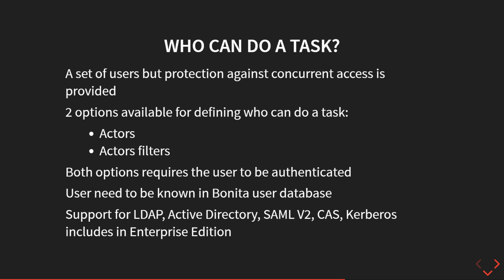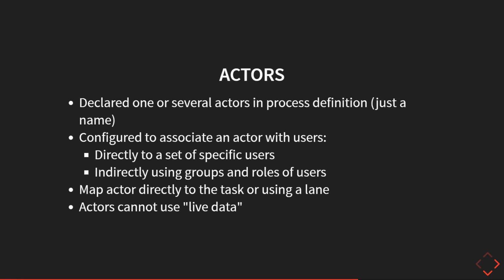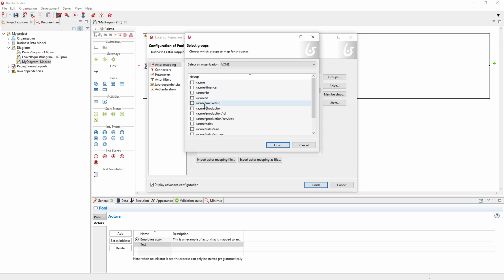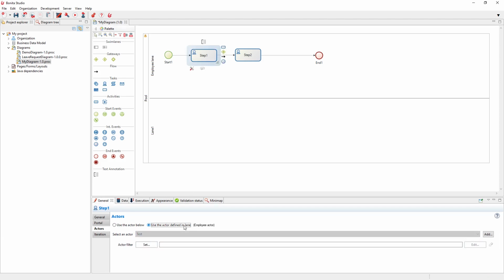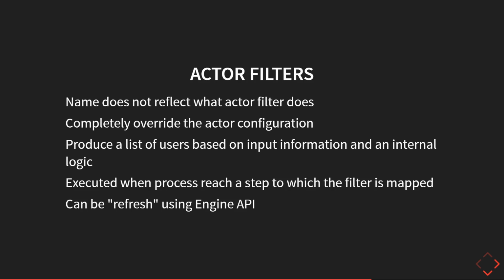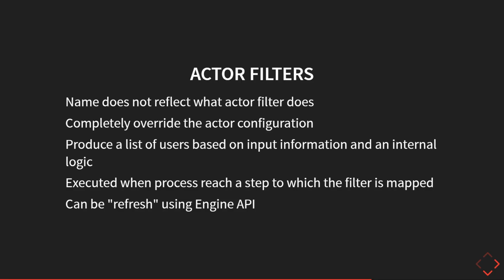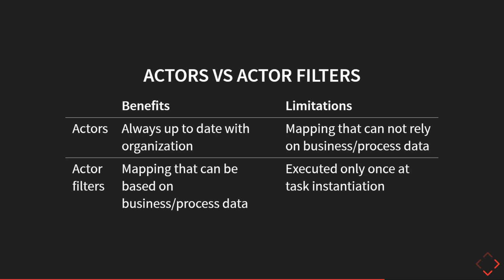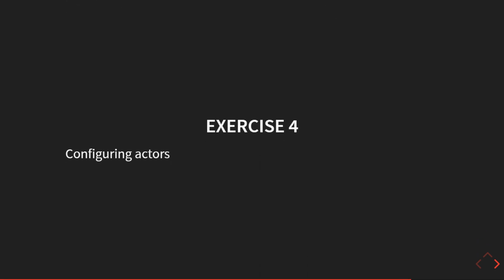Bonita Camp - English - Part 5 - Users management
Understand how you can defined who can do a task, start a process...